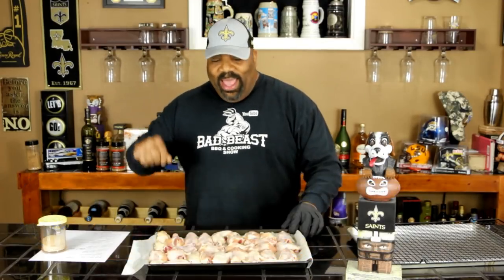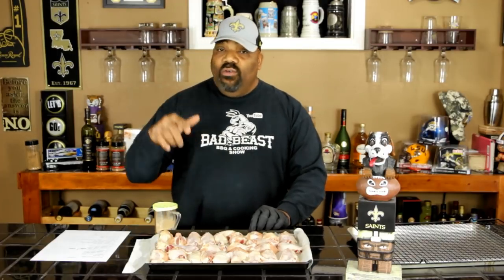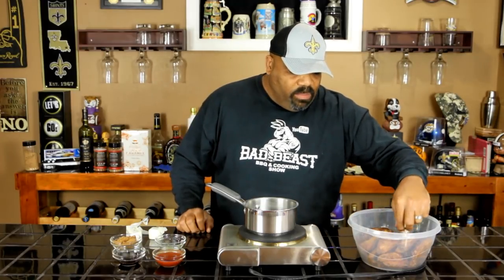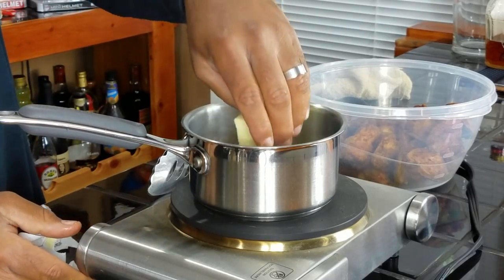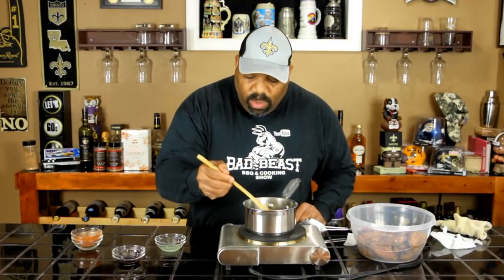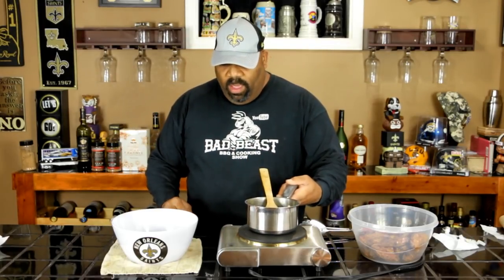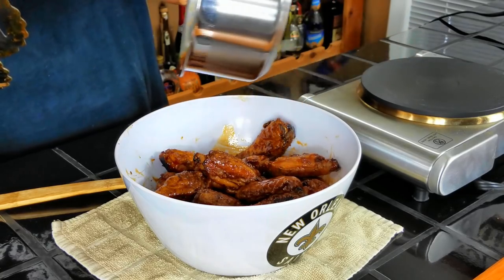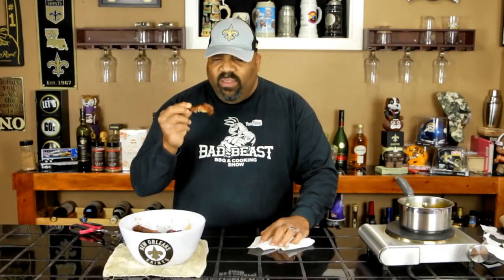How to make New Orleans "Who Dat" Smoked Wings - Rec Tec 680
How to make New Orleans "Who Dat" smoked chicken wings

Ingredients needed:

For the Who Dat Rub:

2 tablespoon baking powder
2 teaspoon smoked paprika
1 teaspoon garlic powder
1 teaspoon onion powder
1 teaspoon dried thyme
1 teaspoon dried cilantro
1/2 teaspoon dried oregano
1/2 teaspoon cumin
1/2 teaspoon kosher salt
1/2 teaspoon freshly ground black pepper
1/8 teaspoon cayenne pepper
3 pounds chicken wings, cut into drumettes and flats

For the Bad Beast Who Dat Sauce

6 tbsp cup unsalted butter
1/4 cup dark brown sugar
1/4 cup Louisiana-style hot sauce
1 tbsp Soy Sauce
1 tbsp lemon juice

Directions:
Smoke wings for 40 minutes @ 225 degrees, then increase smoker temp to 425 degrees and smoke for 40 minutes or until desired doneness is achieved.

Products used in this video:
1. GlovePlus Black Nitrile Industrial Gloves
2. Nesco SB-01 Stainless Steel Electric Burner, 1500-watt

Mirror, Mirror - Diamond Ortiz